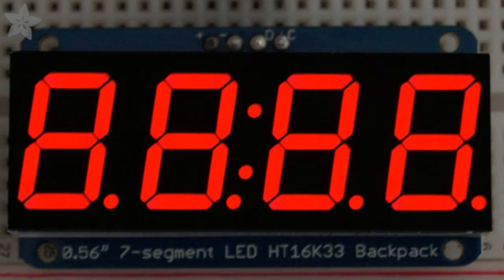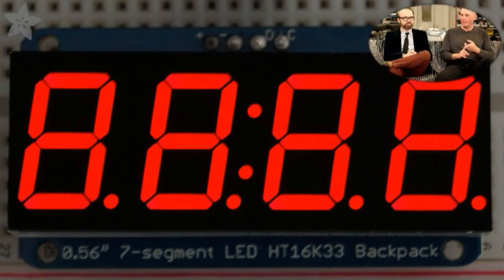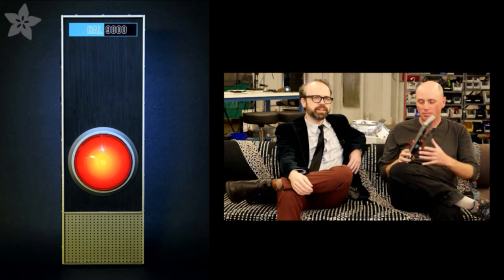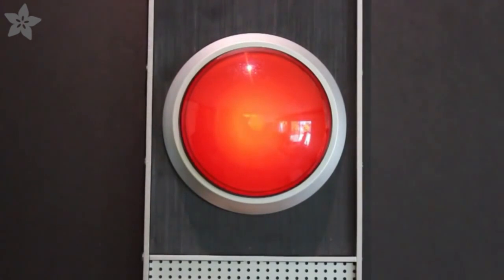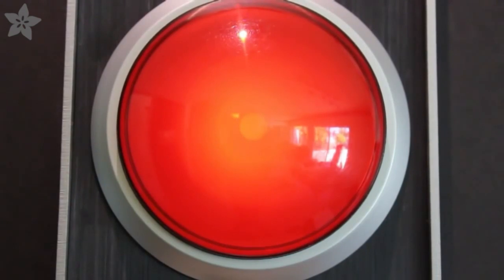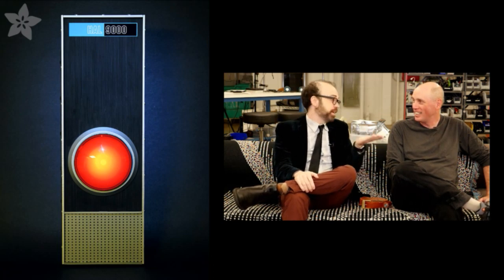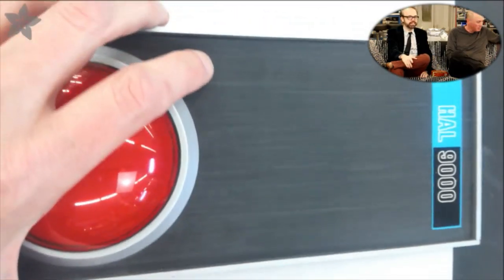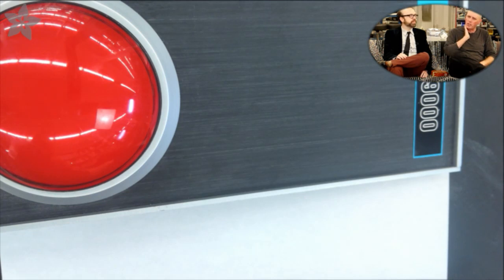Pseudorandom 15: Prop Replicas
Tonight on Pseudorandom, special guest Phil Burgess speaks on the joys & meticulous details of prop recreation, miniature MAME arcades, and more.